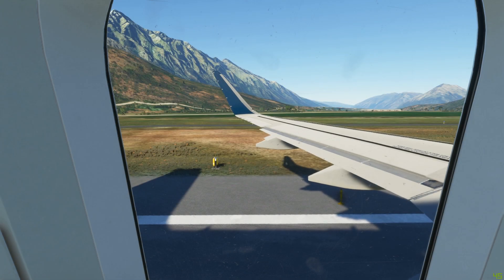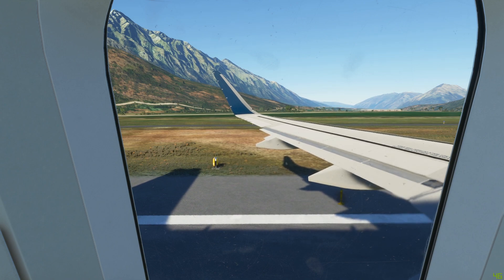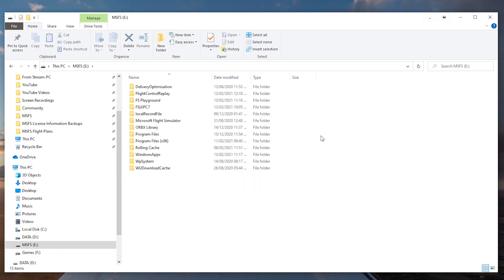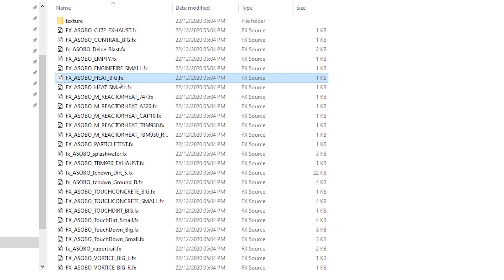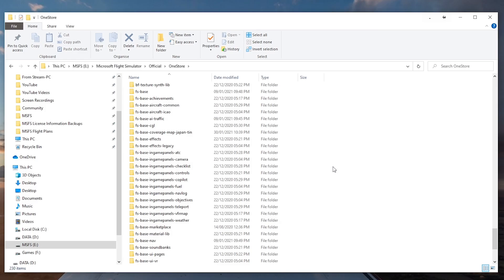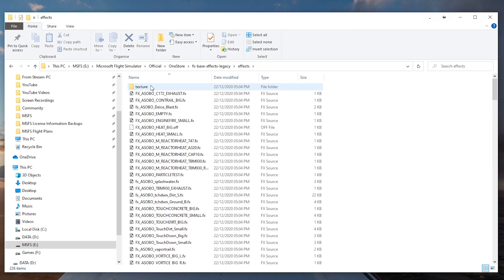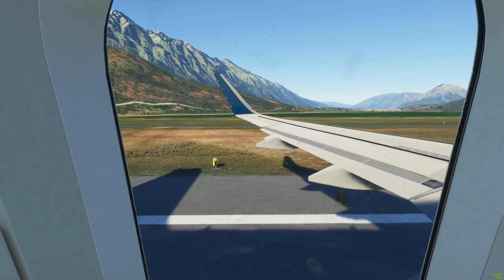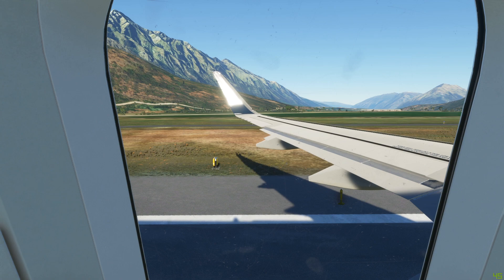[MSFS] How to Disable the Exaggerated Engine Heat Blur Effect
In this short tutorial I’ll be showing you how to remove the overexaggerated heat blur effect coming from the engines in the current version of the simulator.

Some people like this effect, but I found it to be quite exaggerated and I noticed that it interferes quite a lot with cinematic wing views.

For all of my settings, configs and general information, please see my

PC SPECS:

Nvidia GeForce RTX 2080 Ti @ 1080p
32GB Corsair Vengeance RAM